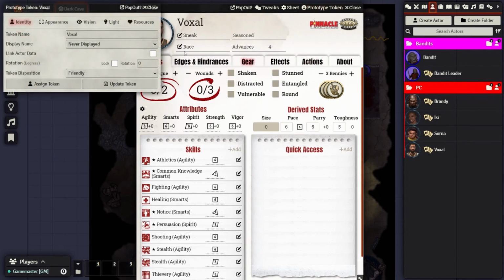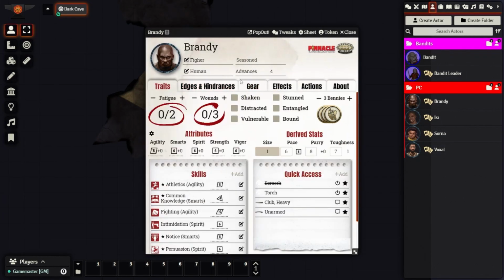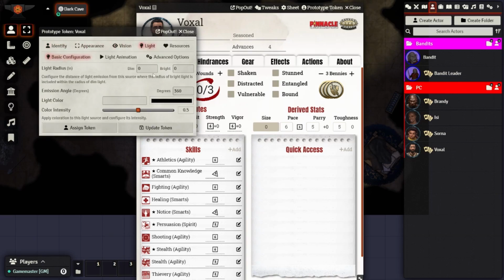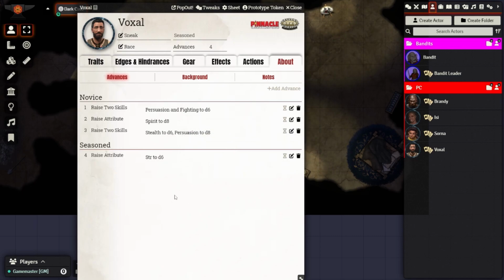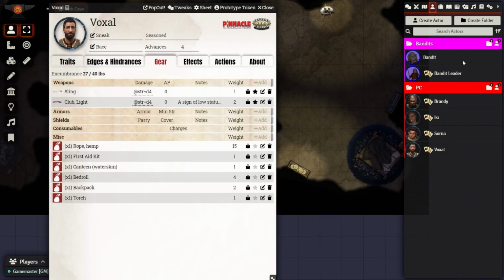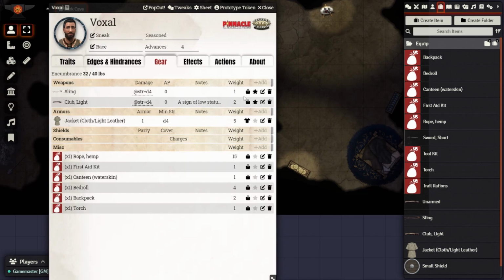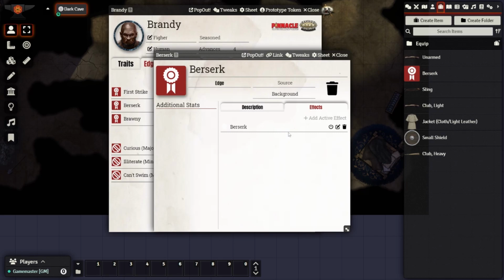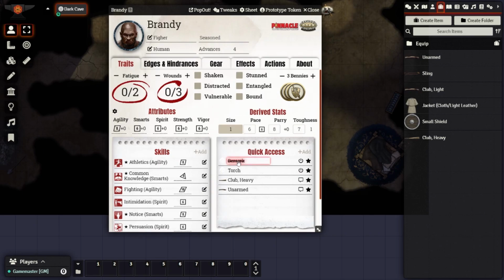[011] Reviewing the PCs in Foundry for Savage World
Reviewing the PC sheet for Savage Worlds in Foundry

Foundry: Version 10 Stable Build 291.
Savage Worlds:  2.1.7

“This game references the Savage Worlds game system, available from Pinnacle Entertainment Group It is unofficial Media Content permitted under the Media Network Content Agreement. This content is not managed, approved, or endorsed by Pinnacle Entertainment Group. Certain portions of the materials used are the intellectual property of Pinnacle, and all rights are reserved. Savage Worlds, all related settings, and unique characters, locations, and characters, logos and trademarks are copyrights of Pinnacle Entertainment Group.”